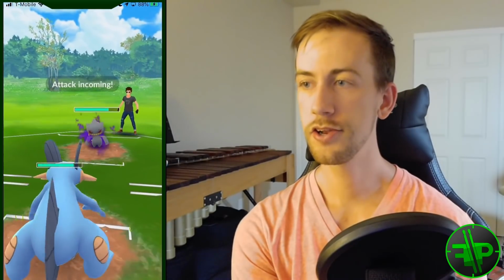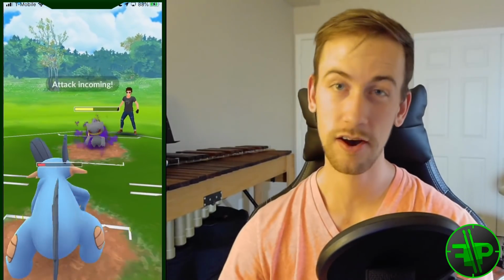MY TOP TIPS TO IMPROVE YOUR GO BATTLE LEAGUE PERFORMANCE! | Pokemon Go PvP Great League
I hope you can find these helpful!